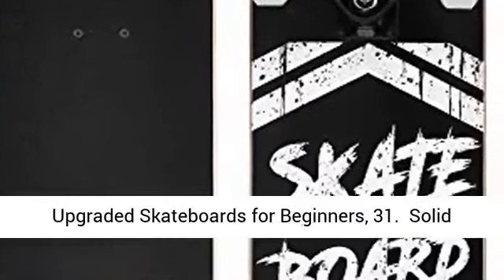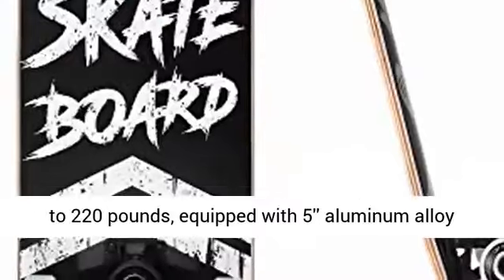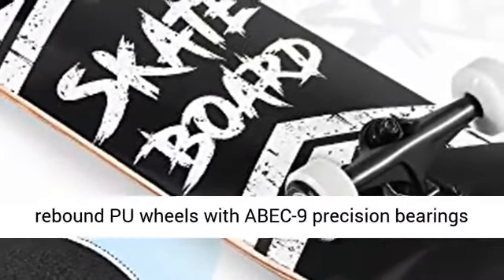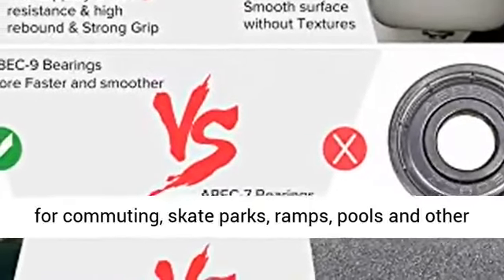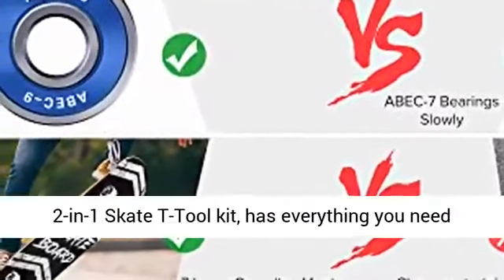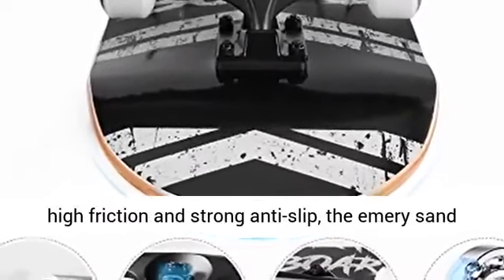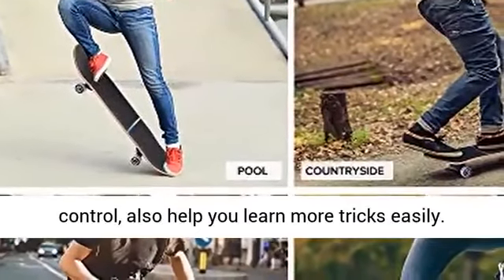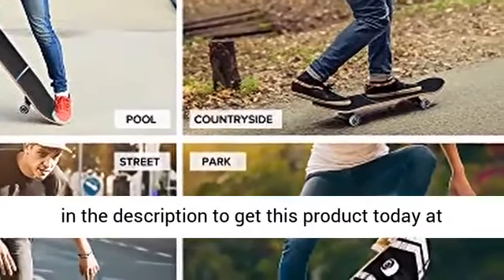new 7 Layer Canadian Maple Wood Double Kick Deck Concave Standard and Tricks Skateboard with All in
amazon,
amazon finds,
amazon prime,
amazon fba,
amazon flex,
amazon rainforest,
amazon house,
amazon jungle,
amazon stock,
amazon ascension,
amazon alexa,
amazon astro,
amazon amazon,
amazon business,
amazon bundles,
amazon bedrock,
amazon course,
amazon commercial,
amazon couch,
amazon dropshipping,
amazon driver,
amazon documentary,
d amazing,
amazon echo,
amazon earnings,
e amazonas,
amazon family,
amazon fba for beginners,
amazon forest,
fba amazon,
forest amazon,
amazon gadgets,
amazon gaan,
amazon guitar,
amazon gadgets 2024,
amazon go,
amazon gan,
get amazon prime free,
game amazon,
amazon haul,
amazon interview,
amazon influencer program,
amazon influencer,
amazon items,
amazon iphone,